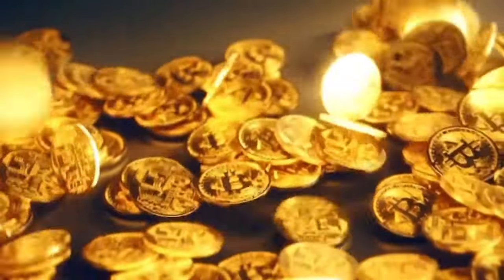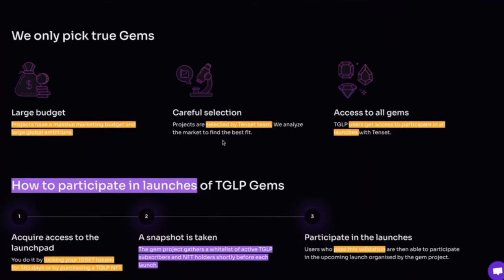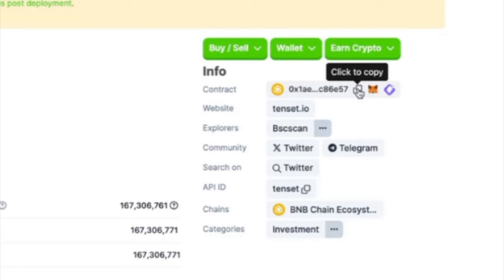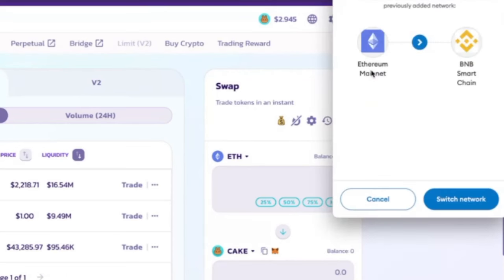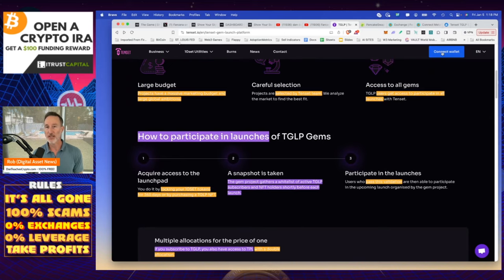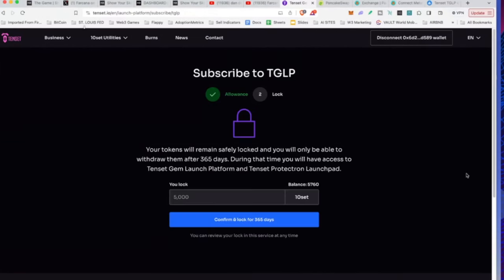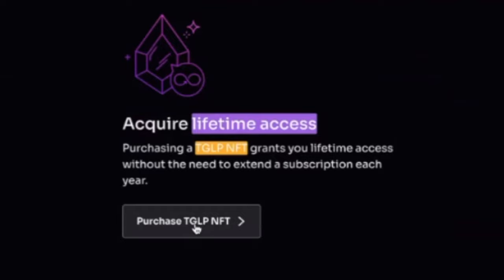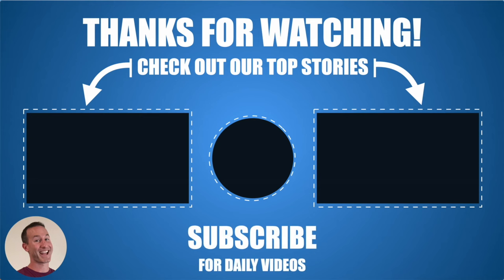HOW TO GET ACCESS TO TENSET TGLP LAUNCHPAD. PANCAKE SWAP METMASK SET UP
Quick vid on how to obtain access to Tenset and it's TGLP launchpad by buying and locking up 5,000 tenset tokens OR buying LIFETIME access via NFT.